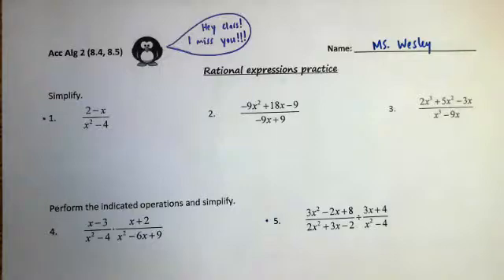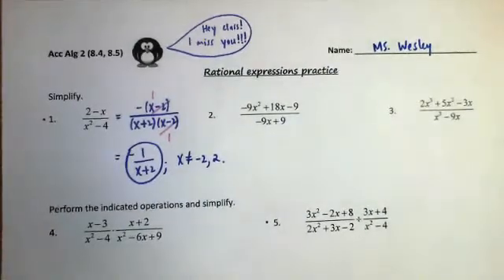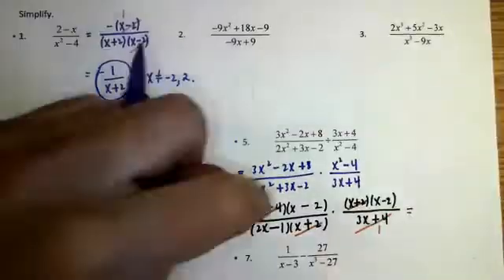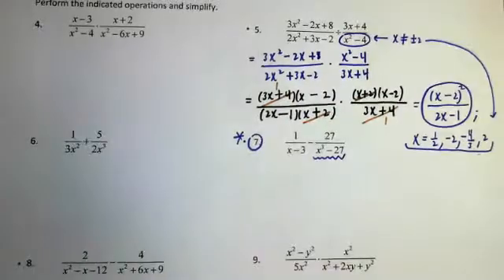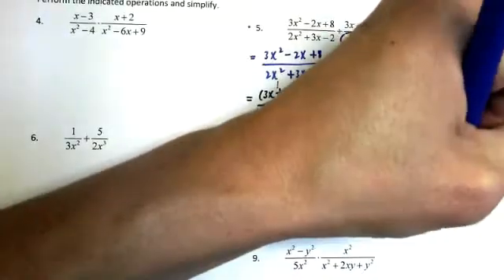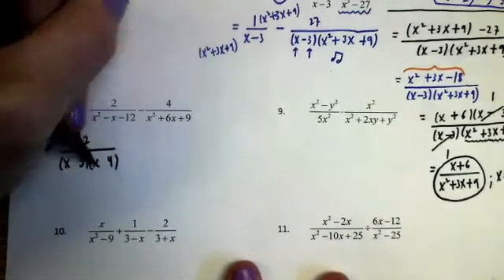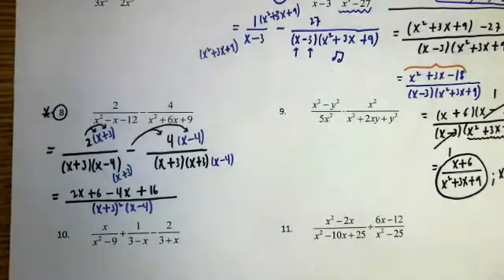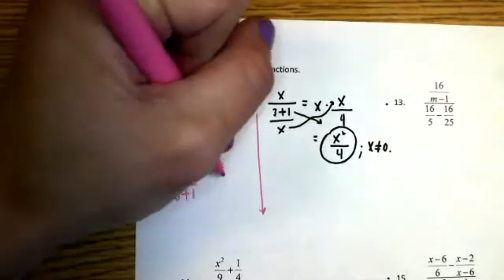Acc Alg 2 Rational Expressions Practice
Simplifying, multiplying, dividing, adding, and subtracting rational expressions and complex fractions (8.4, 8.5)